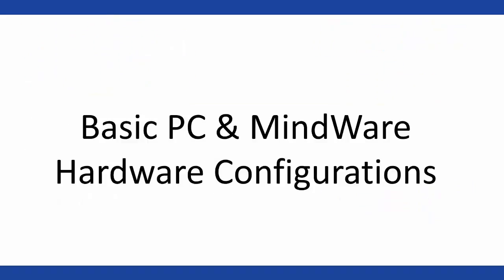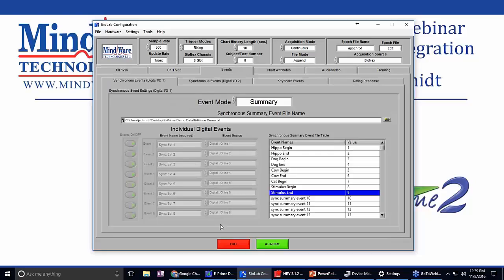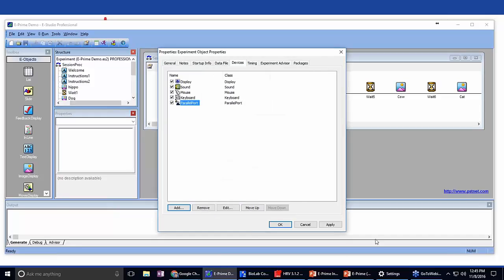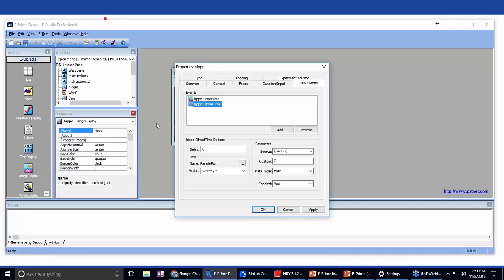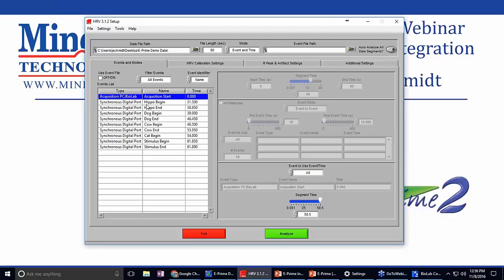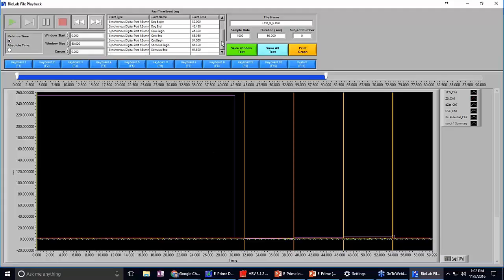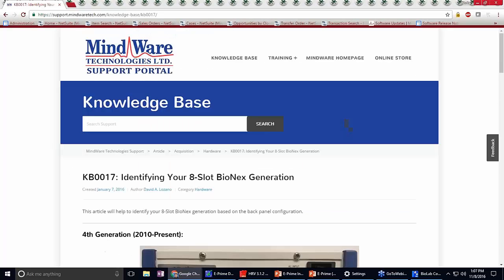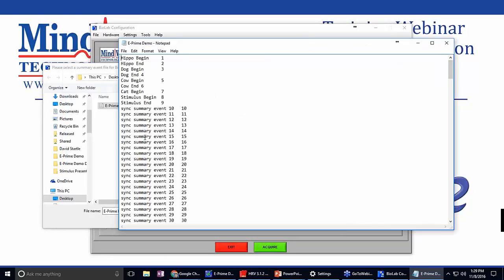E-Prime Integration Webinar November 8th 2016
Watch in HD for best quality! Cilck on any of the links below to jump to that portion of the webinar.

Introduction: 00:00
Basic PC and MindWare Hardware Configurations: 00:16
What is a BioLab trigger (Rising Edge)?: 03:09
Setting up events in BioLab: 05:27
Making sure LPT port number matches parallel port cable: 8:22
Configuring E-Prime to send events to BioLab: 09:58
Configuring slides for E-Pirme: 12:06
Using Task Events to send byte values on the parallel port: 13:17
Sending the trigger to BioLab: 14:48
Clearing the trigger value: 16:01
Send specific event codes to BioLab: 16:43
How to view events in MindWare Analysis Applications: 20:12

Q&A Portion
Can I delete an event if I decide to exclude it from analysis?: 26:54
How does a falling edge trigger work, and when should I use it?: 30:26
Does it matter which digital port I use on the BioNex 8-Slot?: 32:02
How do you pull up the device manager?: 33:11
What if my computer doesn't have a parallel port?: 33:48
Why would we want to zero out during the wait?: 35:00
How can you send multiple events for one object?: 35:58
Could you explain more about individual events in BioLab?: 38:11
Can BioLab and E-Prime run on the same PC?: 39:11
Can you show the event files in more detail?: 39:39